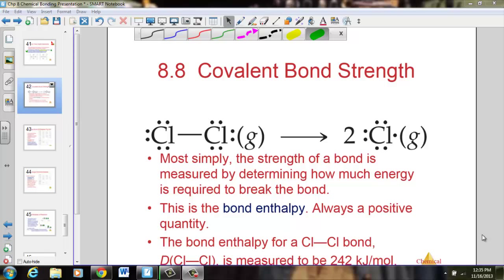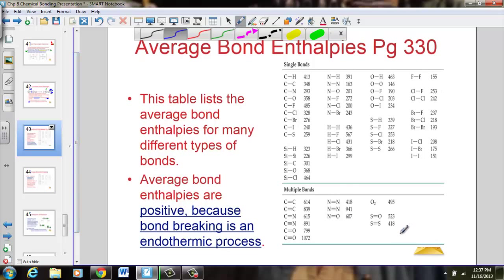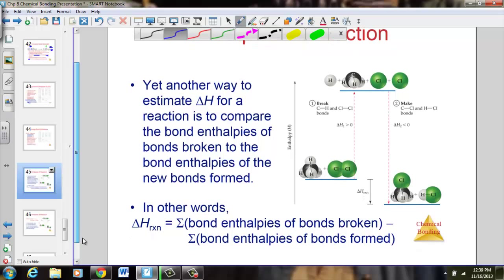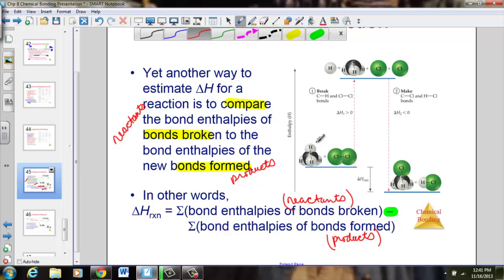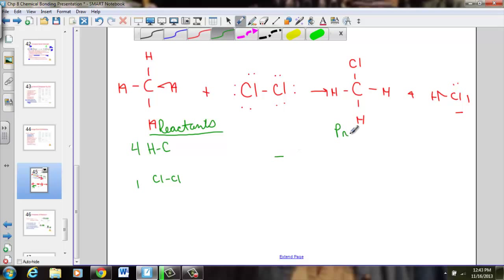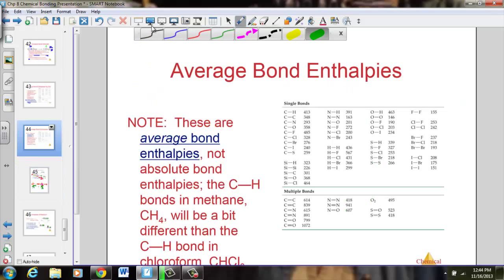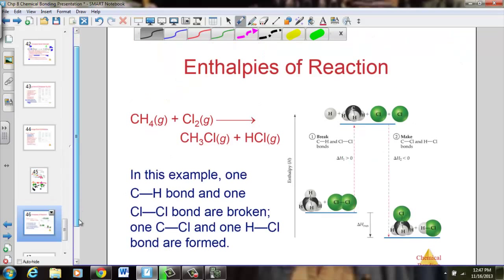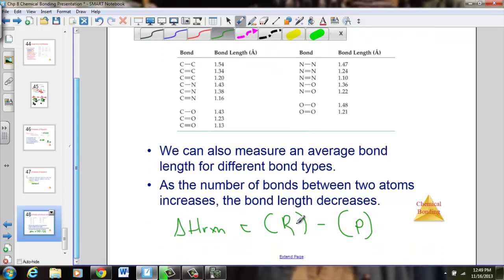Calculating Bond Enthalpies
Use bond enthalpies to calculate the Heat of a Chemical Reaction